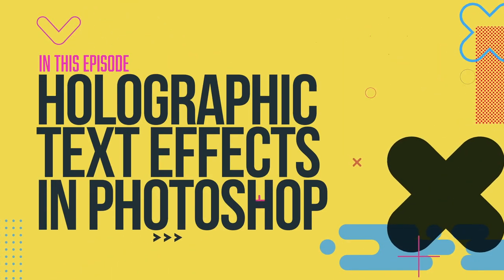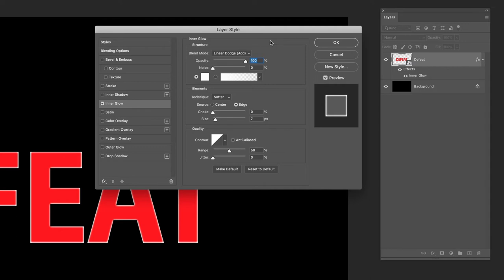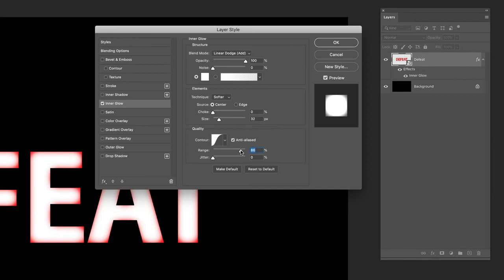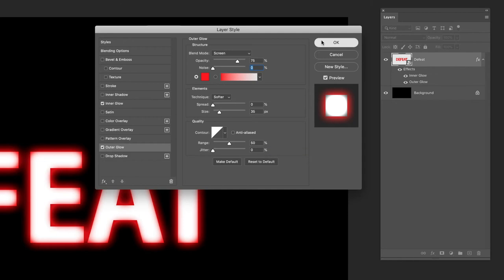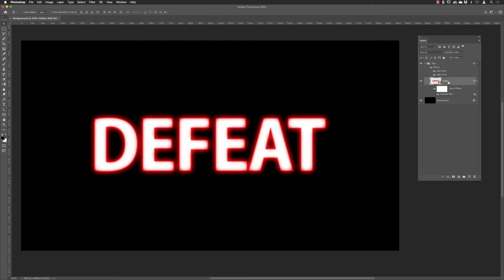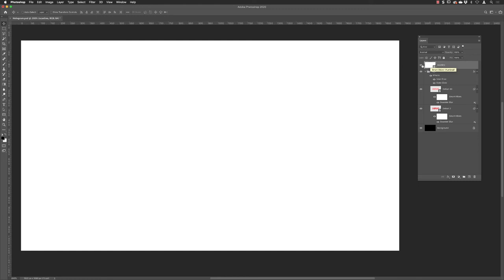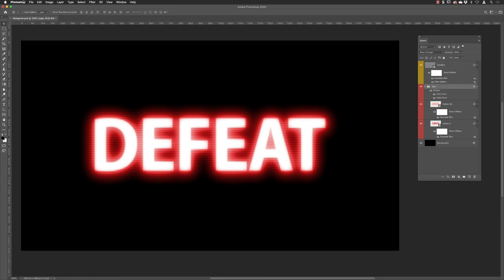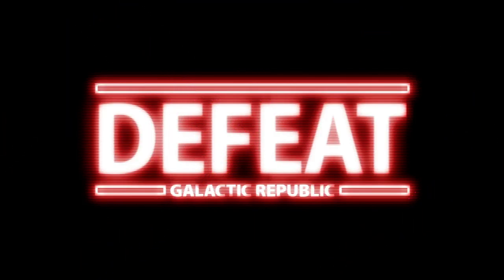How to Create Hologram Effects in Photoshop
In this video, we'll be taking a look at how to create hologram effects in Photoshop. We'll also look at some great time-savers and insider tips for working with layer groups and effects.